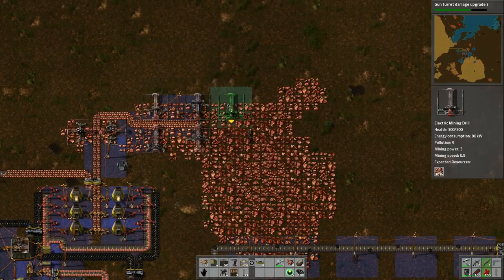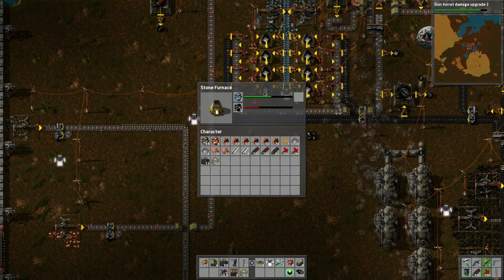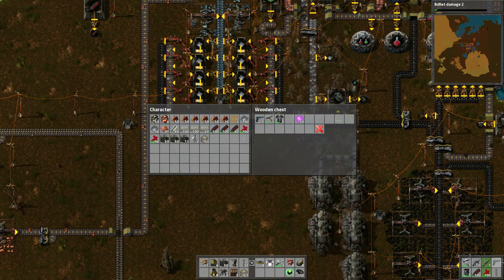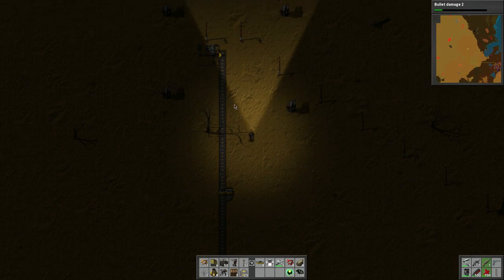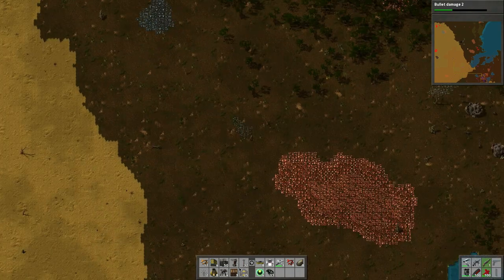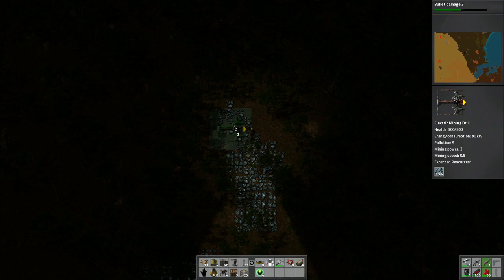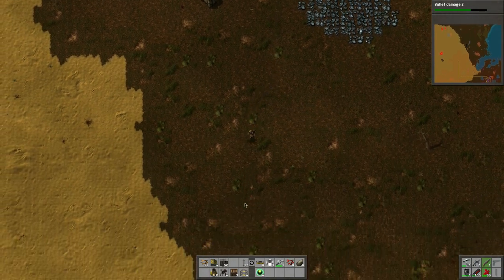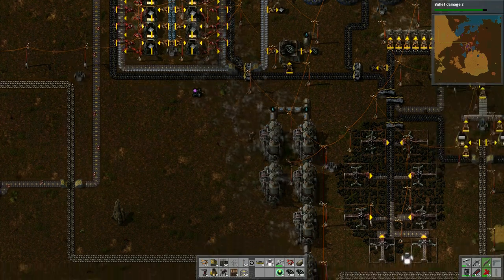Factorio - Let's Learn - 13